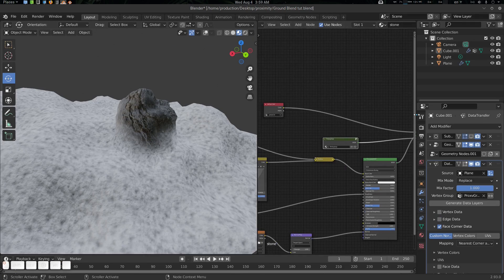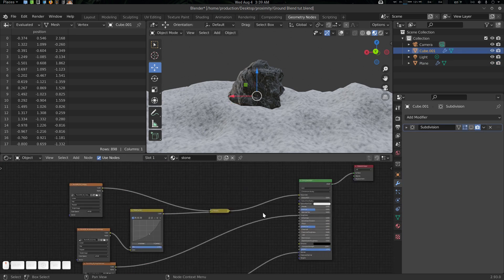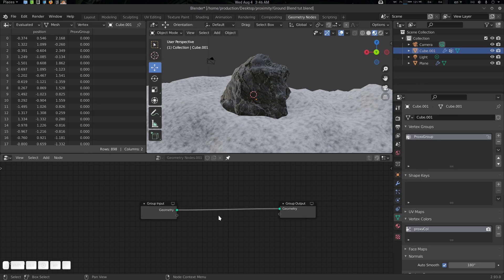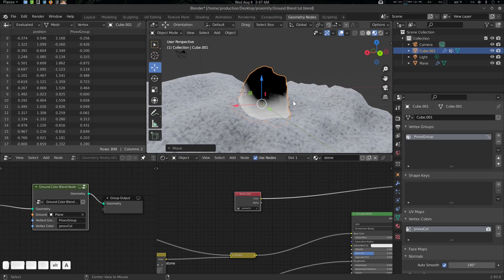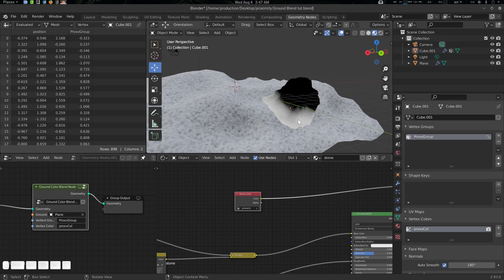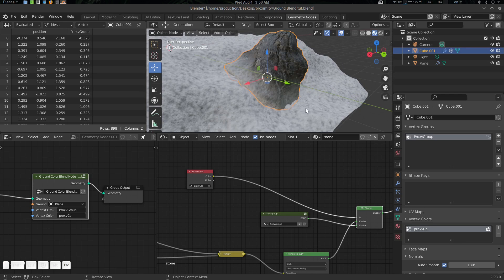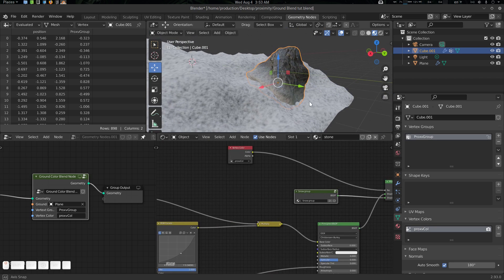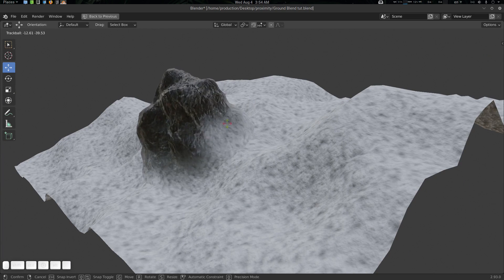Blending Ground and Object Materials using Blender Geometry Node Pixel Depth Offset Technique